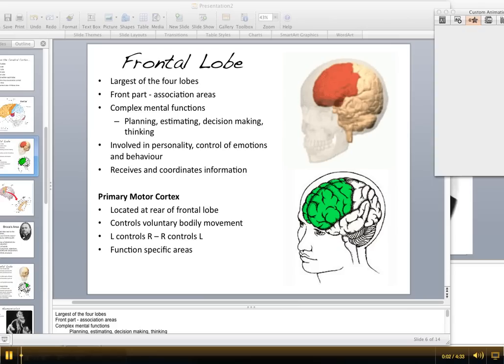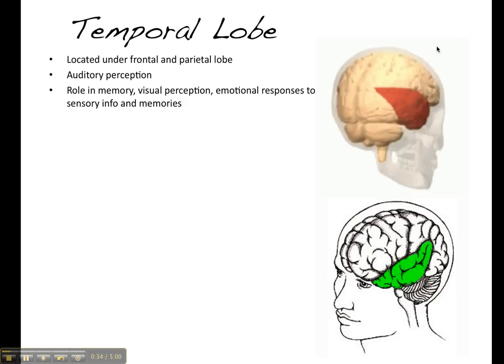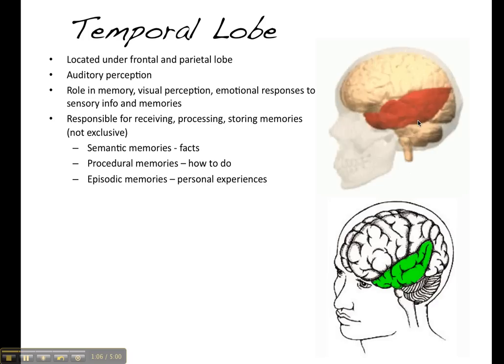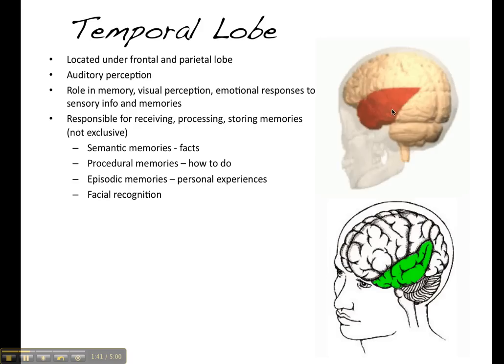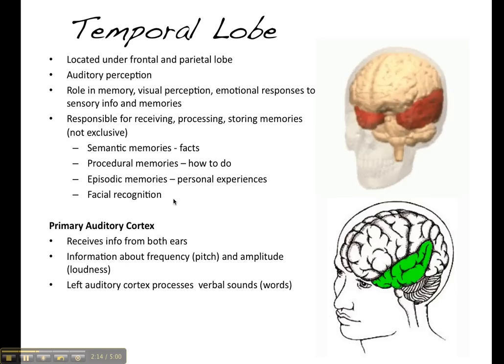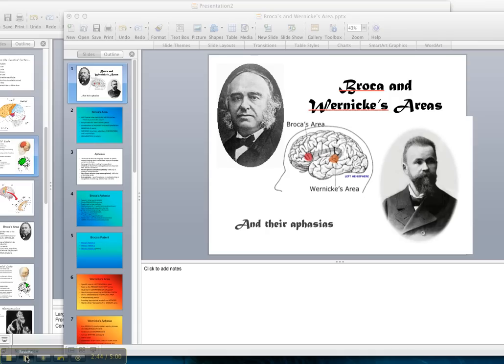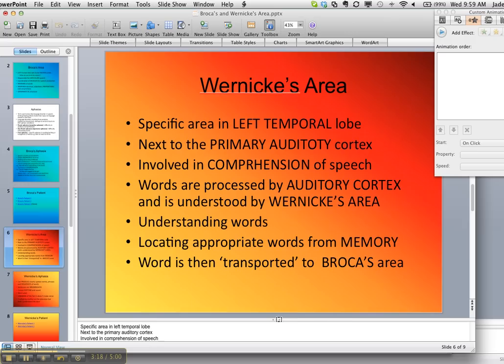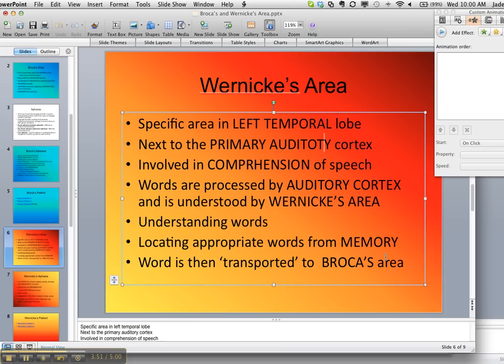The Brain Temporal Lobe